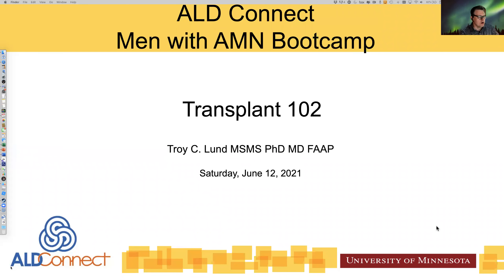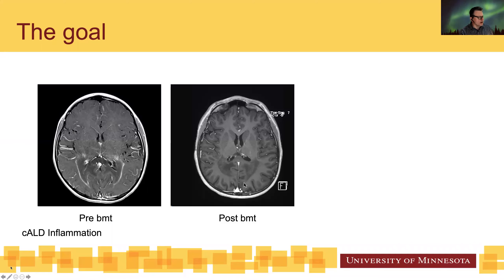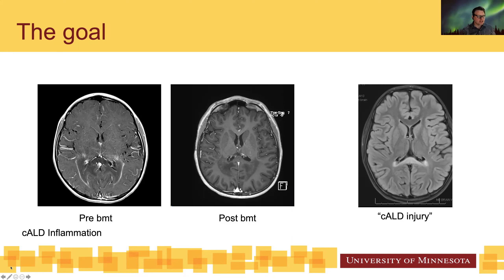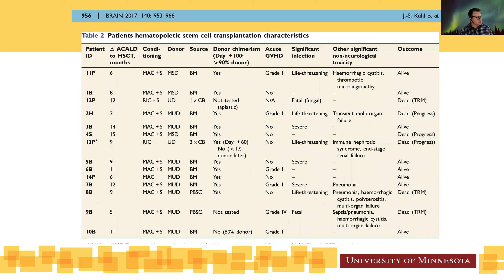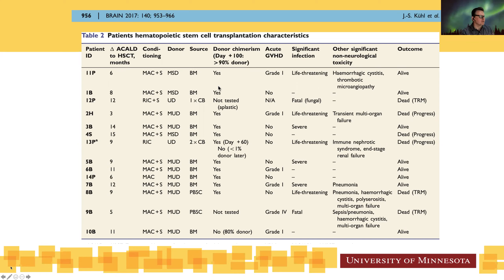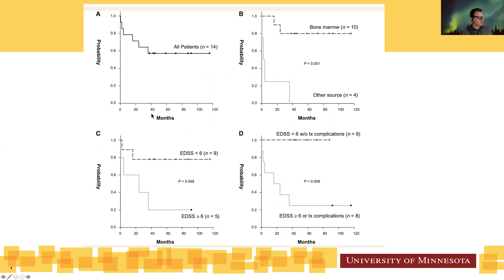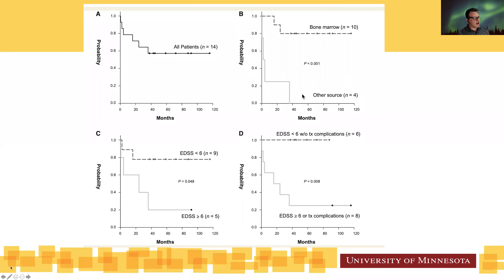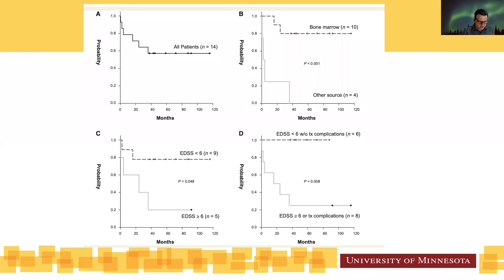Bootcamp for Men with AMN: Cerebral ALD